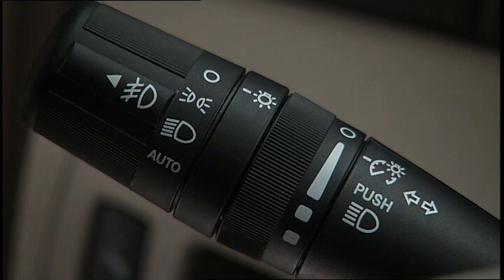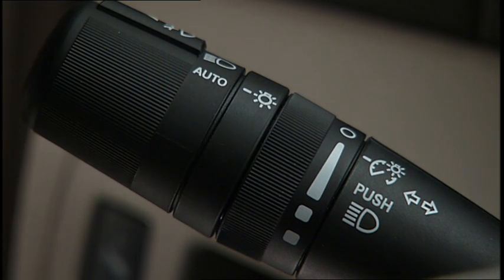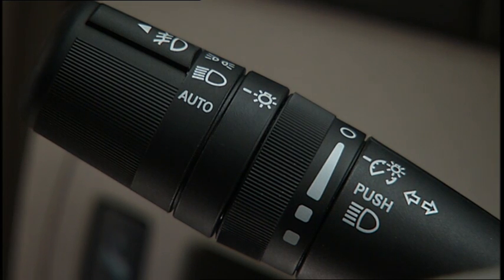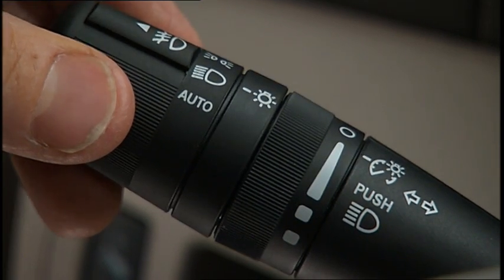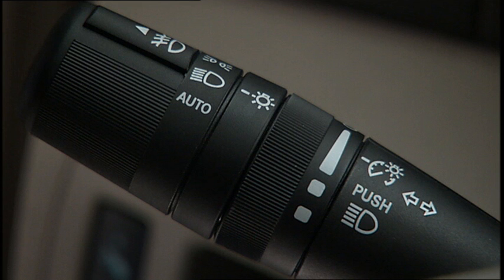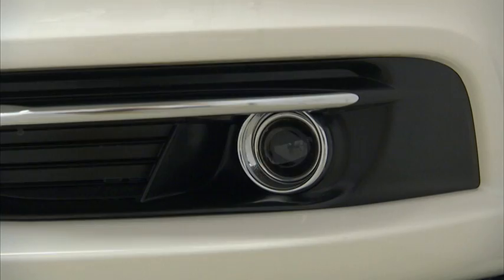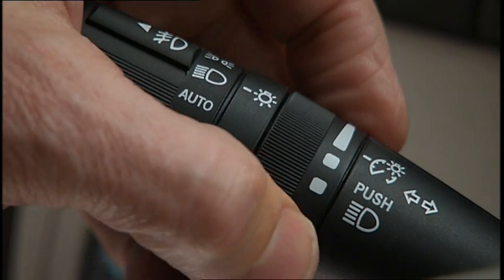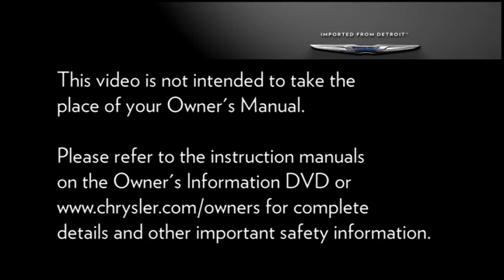2013 Chrysler 200 Convertible | Multi-Function Lever on Steering Column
This video shows how to operate the multi-function lever on the 2013 Chrysler 200 Convertible steering column